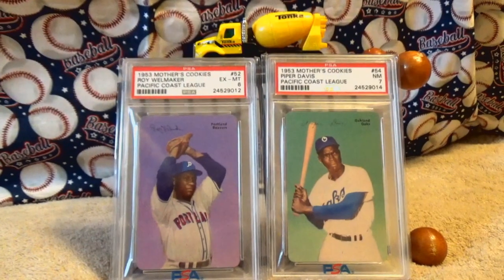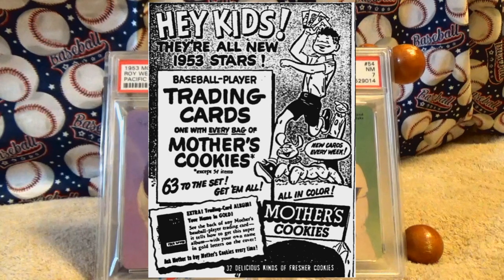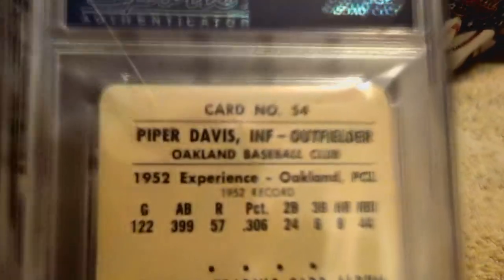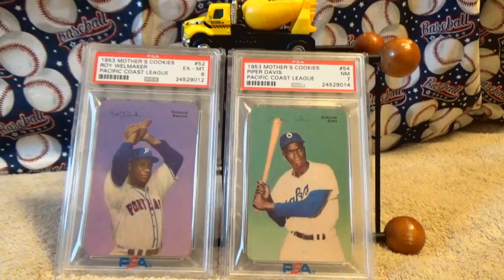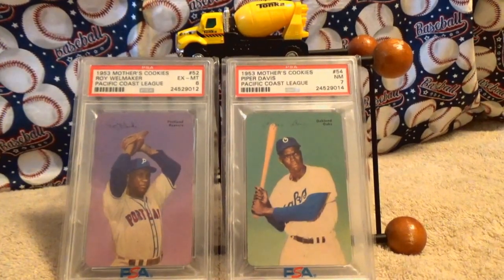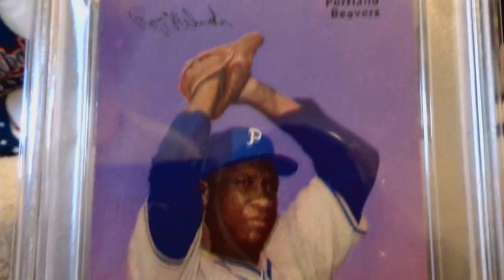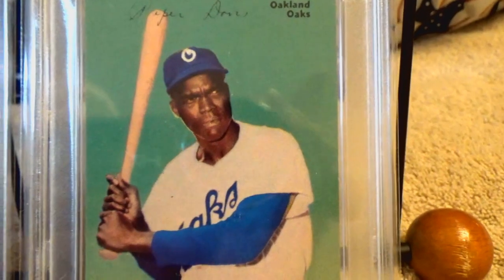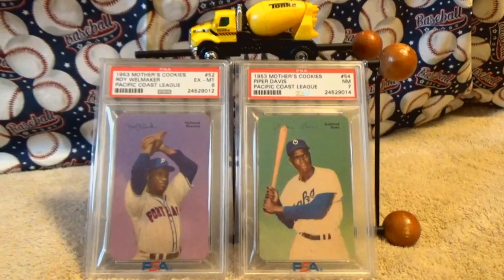Vintage Mother’s Cookies baseball cards with Negro League Stars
Happy Mother’s Day. I wanted to present a couple of 1953 Mother’s Cookie cards of Negro League stars Piper Davis and Roy Welmaker.